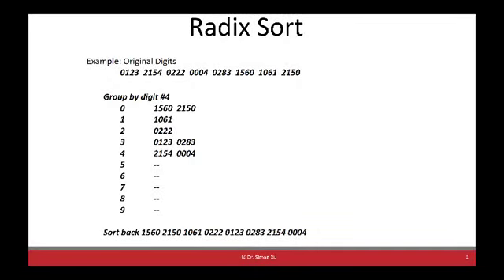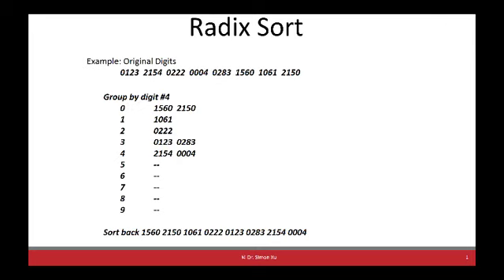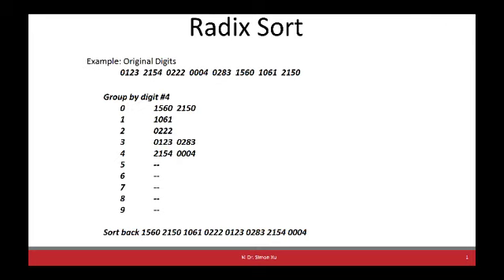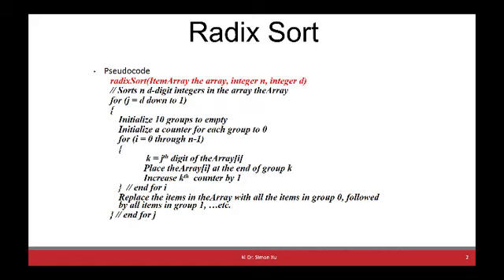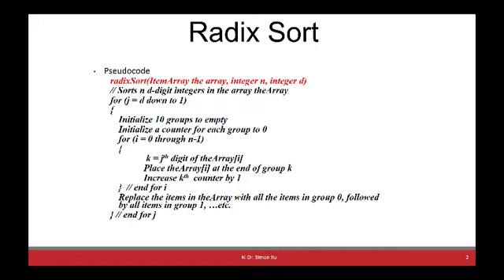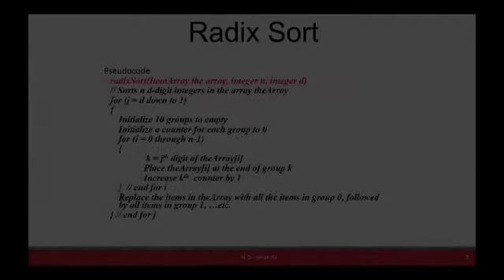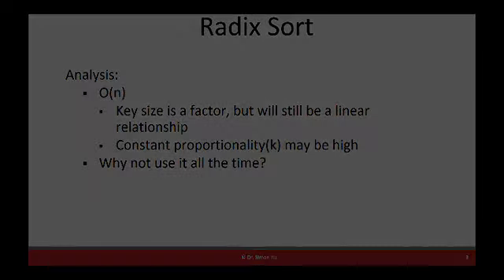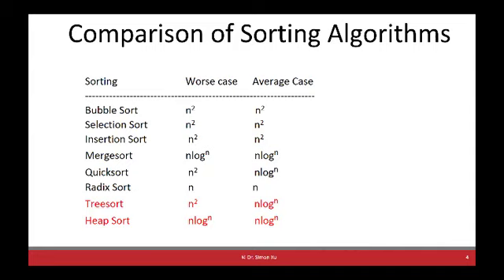NCBC2006_M4_U5_V1